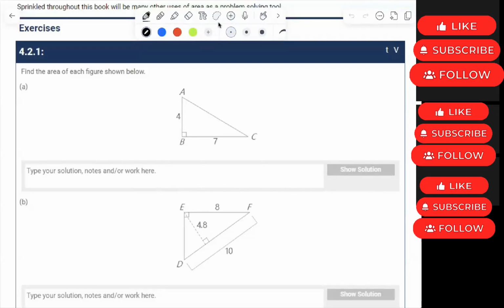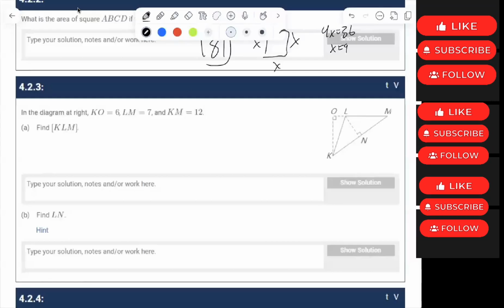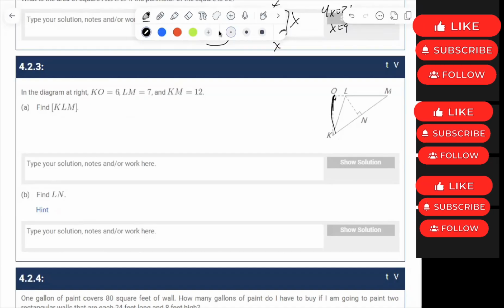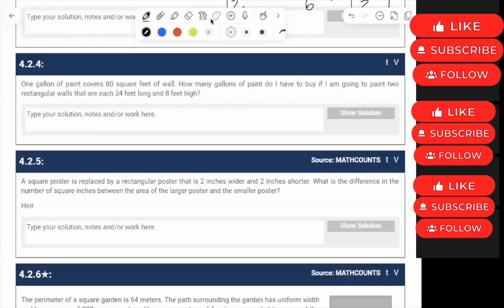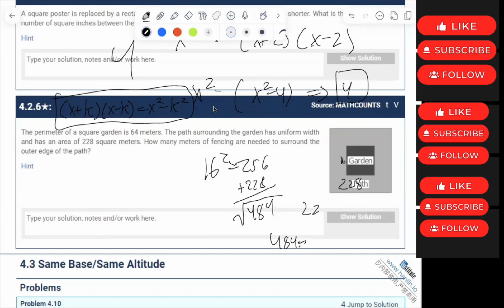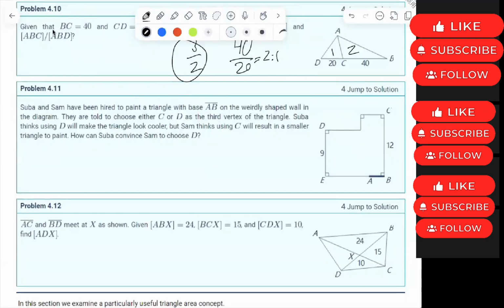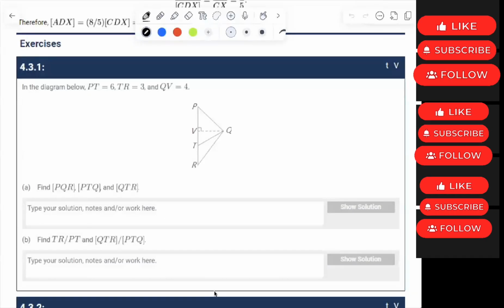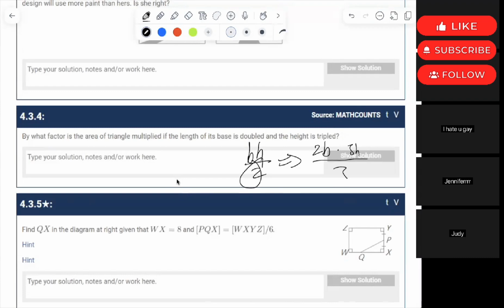Lesson 71: Area and Perimeter